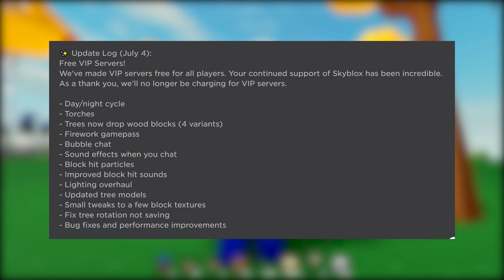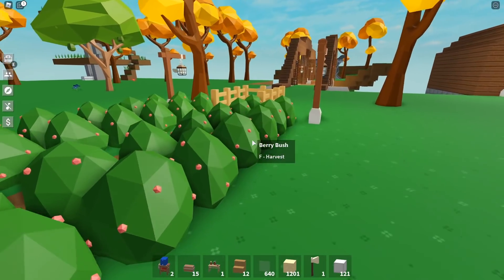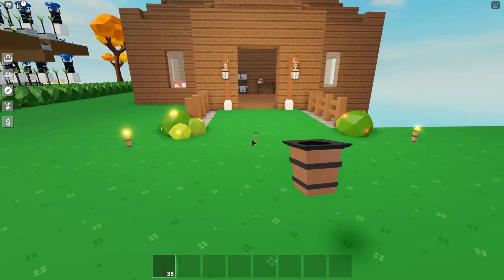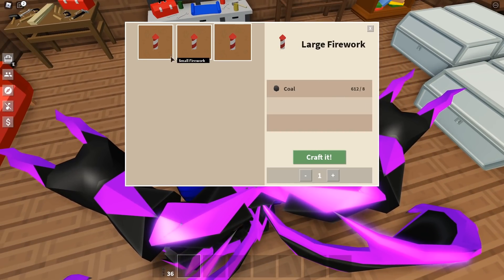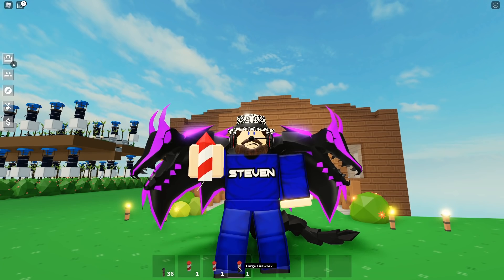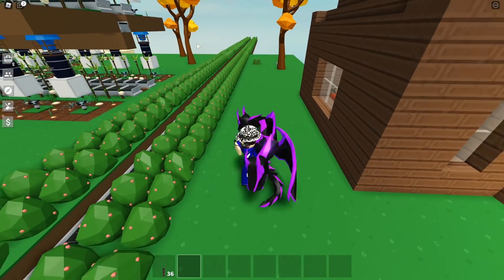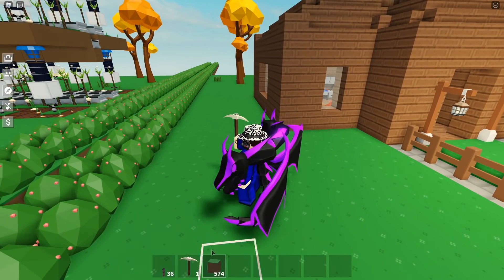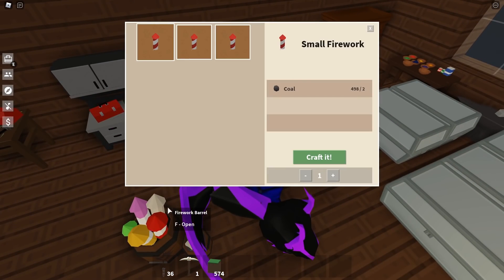NEW UPDATE! - Firework Barrel, Free VIP Servers, Torches, Day/Night Cycle and More! Roblox Sky Block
In this video, I will be showing you guys everything in the brand new sky block fireworks update.

Game Description:

🔥 And more!

✨ Update Log (July 4):
Free VIP Servers!
We've made VIP servers free for all players. Your continued support of Skyblox has been incredible. As a thank you, we'll no longer be charging for VIP servers.

- Day/night cycle
- Torches
- Trees now drop wood blocks (4 variants)
- Firework gamepass
- Bubble chat
- Sound effects when you chat
- Block hit particles
- Improved block hit sounds
- Lighting overhaul
- Updated tree models
- Small tweaks to a few block textures
- Fix tree rotation not saving
- Bug fixes and performance improvements